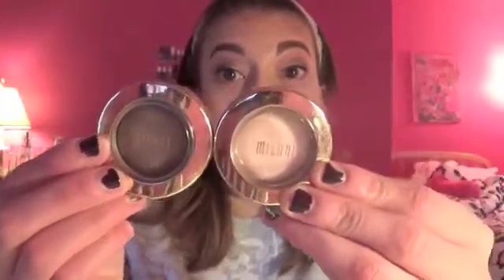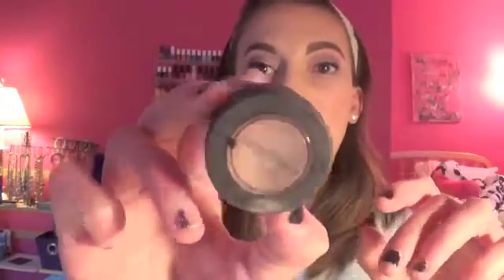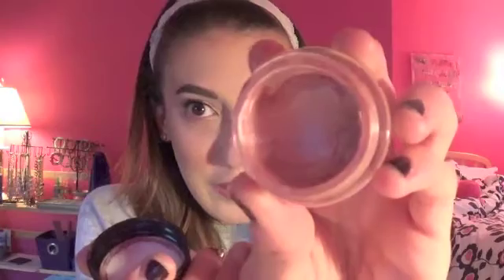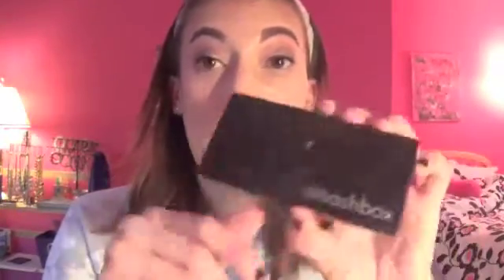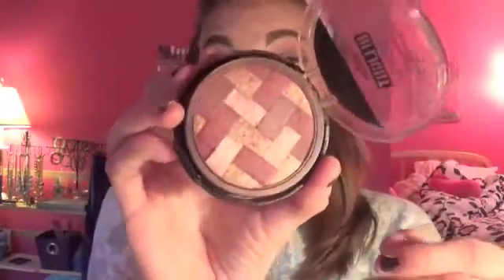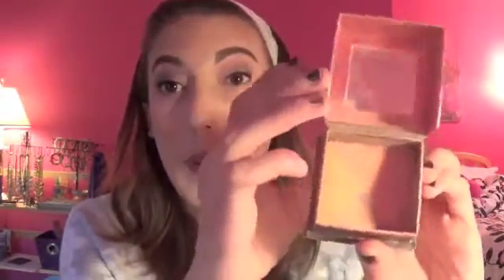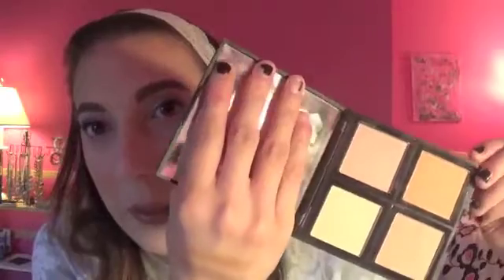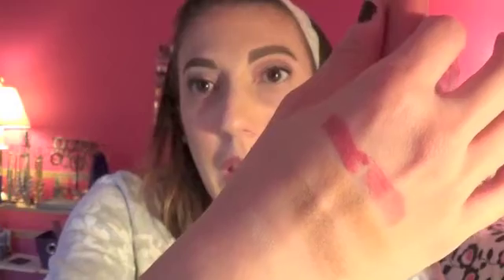Monthly Makeup Basket (February 2016)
Hey Guys!
What are you working on right now? Let me know down below! :)
So sorry I sound so bad in this video, i guess i still have a cold, even though i don't have a runny nose!